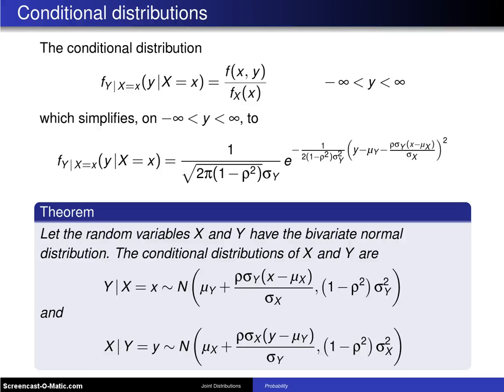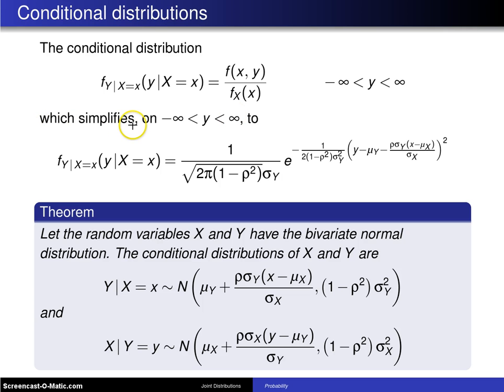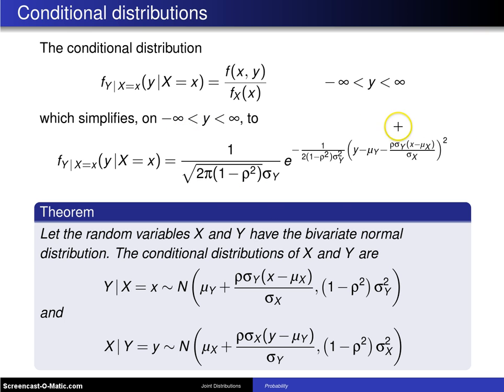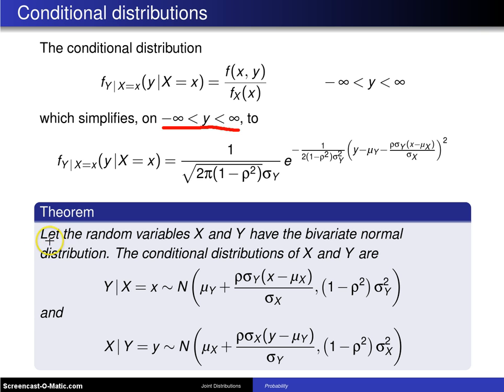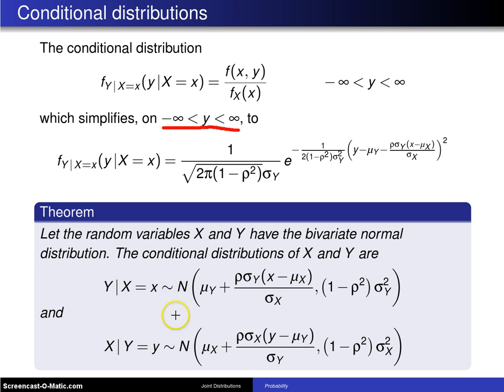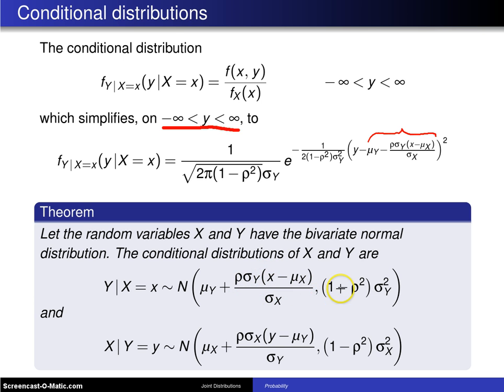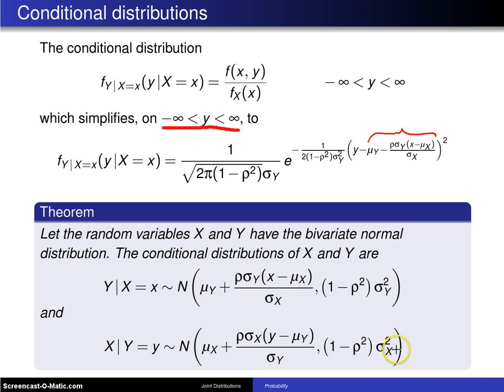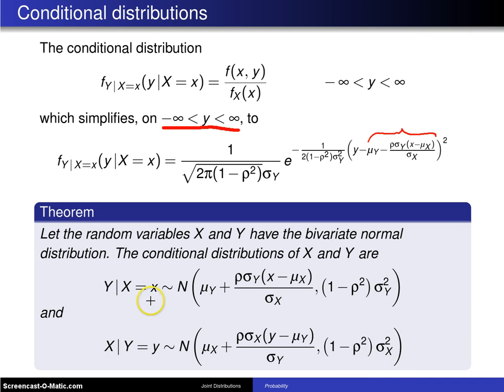Bivariate normal distribution conditional distributions